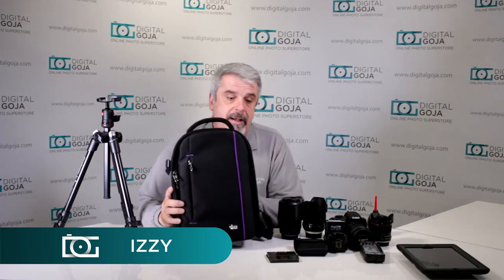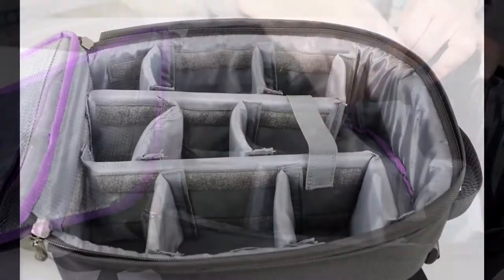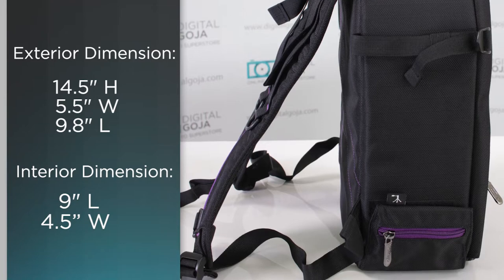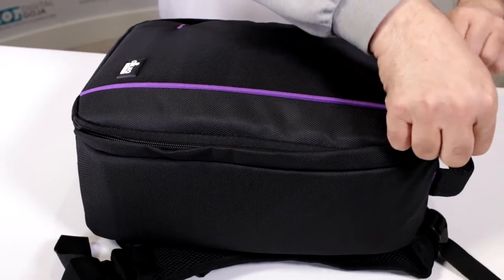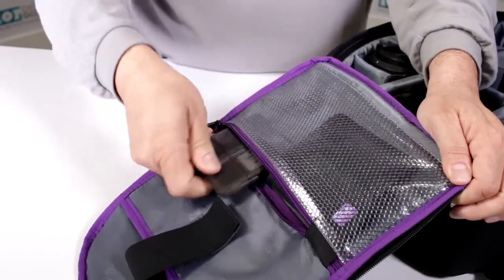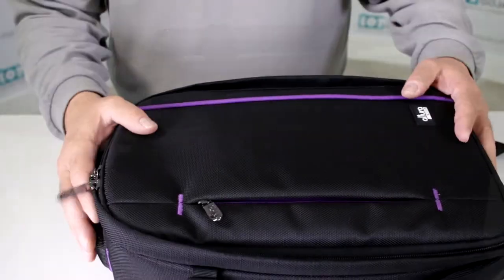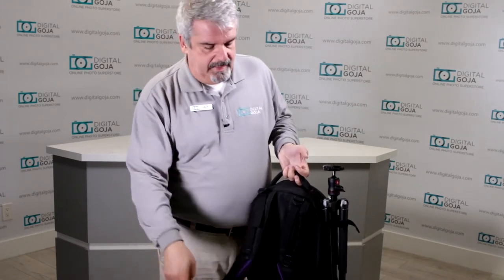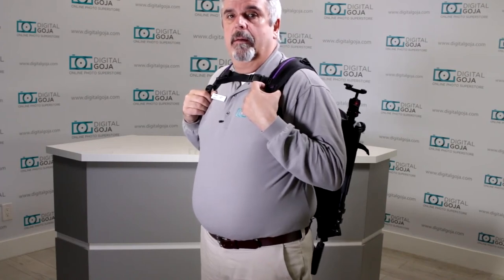DSLR Camera and Mirrorless Backpack Bag by Altura Photo® (Light Traveler) | Overview Video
This compact camera backpack bag carries your mirrorless or DSLR camera and lens safely. (Find yours CommissionsEarned)

This camera backpack bag is made easy to carry. Keep your photography gear organized with the Light Traveler, another great series from Altura Photo®'s line of camera bags.

Safely carry your expensive photo equipment. The proof is in the padding! It comes with thick padding throughout the bag for added security, even on the adjustable dividers! And don't worry about getting caught in the rain, this small backpack is water-resistant.

The straps are adjustable and comfortable to carry. This bag is great for most DSLR and mirrorless cameras including Nikon, Canon, Pentax, Olympus, and more.

Exterior:
• Crafted from Durable black 840D Waterproof Nylon.
• Padding throughout the entire case.
• Dual zippered main compartment. Zippers open and close smoothly. Compatible with standard luggage locks. And covered with additional nylon to repel water and debris.
• Small accessories can be stored inside the front zippered pocket.

Support:
• Comfortable padded carrying handle with reinforced stitching.
• Padded shoulder harnesses with adjustment straps, and accessory D-ring mounts.
• Adjustable load-lifters.
• Adjustable lumbar support.

Tripod/Monopod Support:
• Attach either a travel-sized tripod (BeeFree) or monopod via the side accessory locking strap and flip out carrying boot. In addition to supporting your monopod/tripod, there is a zippered pocket for storing small accessories like additional batteries.

Interior:
• Customize your kit for the way you shoot.
• Comfortably supports compact and advanced DSLR cameras (4.5” in height), lenses, flashes, and other photographic accessories.

Sample Setup:
• DSLR Camera with an attached lens up to 6.5” in length (lens diameter of 2.35”), 3-4 additional compact lenses (lens up to 4.5” in height), or longer if lens is lying down, a Flash, and small LED Light.
• There are 6 Fully customizable padded dividers inside.
• Elastic compression band secures camera and attached lens from falling out.

Interior Lid:
• Small accessories can be stored inside the zippered pouch located on the lid. Zipper tucks inside so it does not scratch your gear.
• Tablet pouch/pocket supports mobile devices 8” in width x 12” in length. (e.g. IPAD)

Carry-on Compatible:
• Sized to fit in the overhead compartment of most major airlines (possibly underneath the seat in front of you)

Bag Dimensions:
• Exterior:  9.8 x 5.5 x 14.5 -inches (L x W x H)
• Interior:  9 x 4.5 x 14.35-inches  (L x W x H)

How to wear it:
• First place your gear in the case. Second, loosen the shoulder straps, lumbar support, and load lifters. Place the pack on your back and adjust the shoulder straps. Then gently snug the load-lifter straps to pull the weight off your shoulders. After this adjust the sternum strap as needed to a comfortable height across your chest. Finally, make some adjustments to the shoulder strap and carefully take a bit of tension off of them.

DSLR Camera Backpack Bag by Altura Photo® - Light Traveler Series | Overview Video